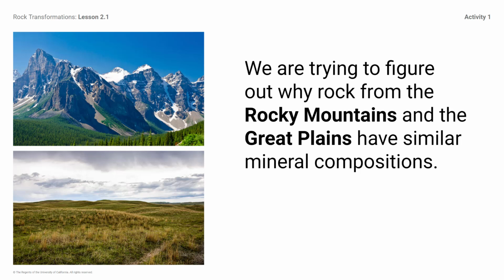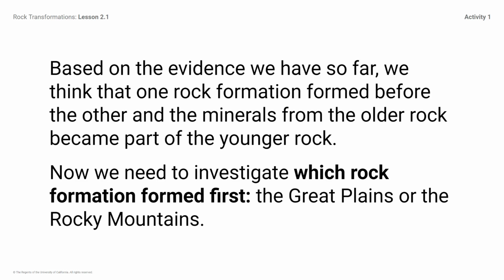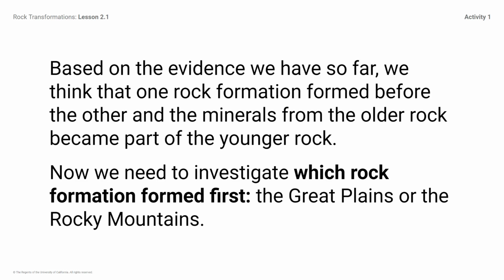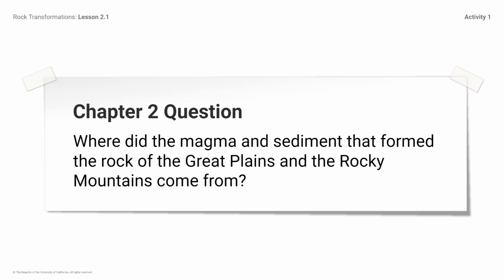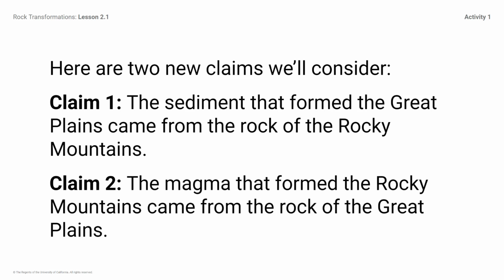Rock Transformations Lesson 2.1 Activity 1